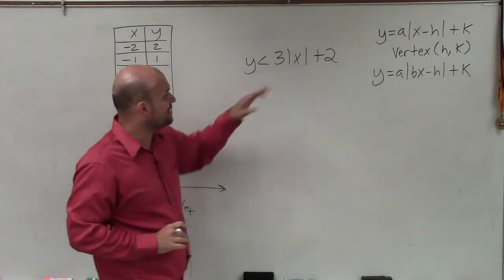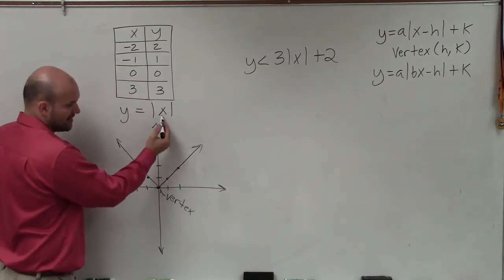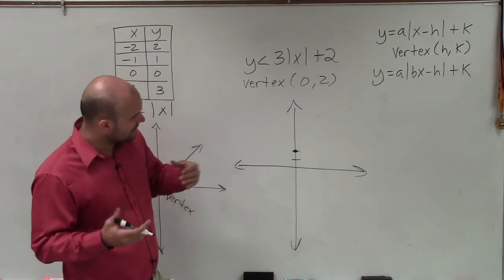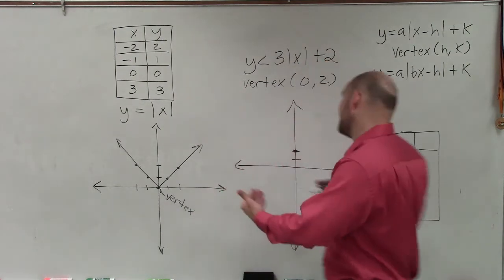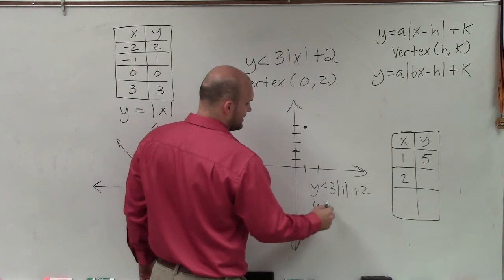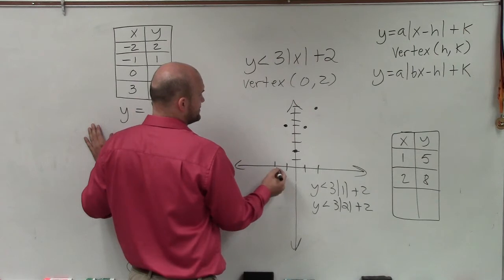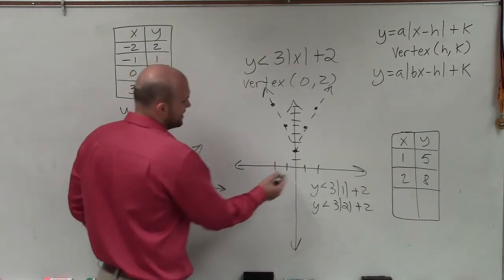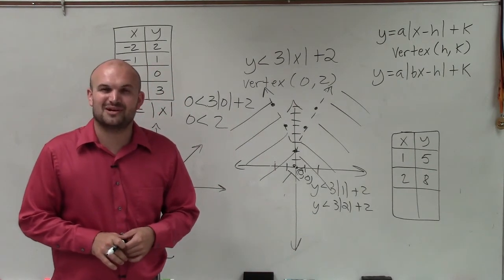How to graph an absolute value inequality with a vertical stretch & vertical compression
👉 Learn how to graph absolute value inequalities. An absolute value inequality is an inequality having the absolute value sign. The graph of the parent function of an absolute value inequality is a v-shaped graph starting from the origin above the x-axis and rising both sides of the y-axis and is symmetrical to the y-axis with the area inside the v-shape or outside the v-shape shaded depending on the inequality sign.

To graph an absolute value inequality, we first graph the parent function of the absolute value equation corresponding to the inequality and we then apply the necessary transformation(s) to the graph of the parent function to obtain the graph of the absolute value equation corresponding to the inequality. Next, we substitute a point inside the v-shape and a point outside the v-shape to the inequality in order to determine and shade the area satisfying the inequality.